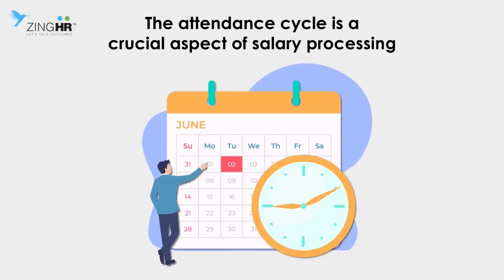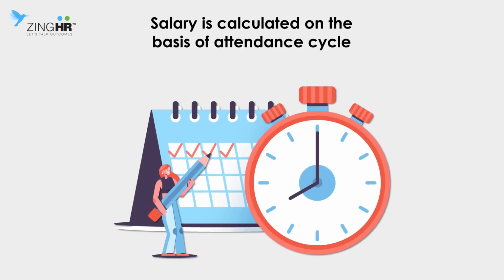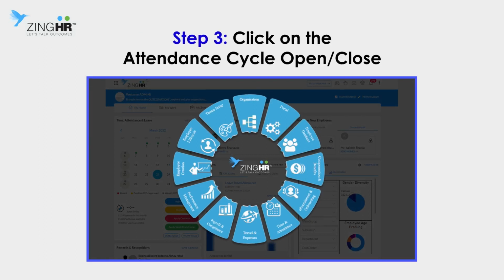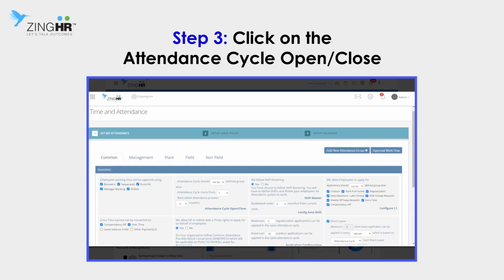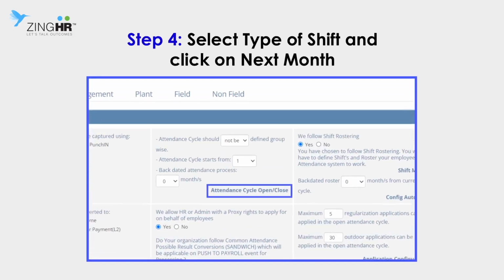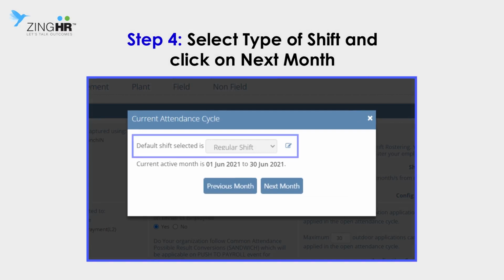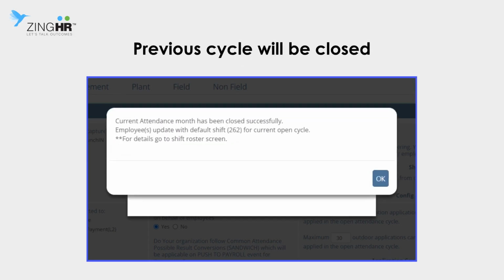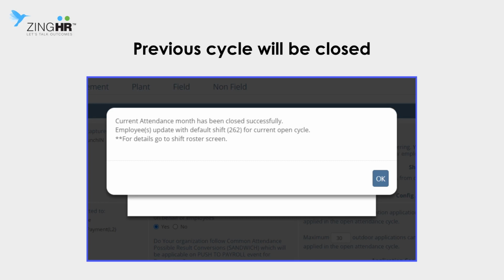ZingHR - DIY Attendance Cycle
For Fast Growing Progressive Enterprises, Who wish to Attract, Onboard & Engage the Right Talent ...and wants to drive a Performance Culture

Enabling Business Transformation

With on-the-cloud HR processes
ZingHR has been the driving force that is helping organizations go beyond Automation, and deliver a solution that could directly impact Business Outcomes and Enhance Employee Experience. ZingHR aims for an Employee-centric and mobile-first approach. An Enterprise HCM platform for the betterment of workforce irrespective of geographical boundaries covering the entire spectrum from Onboarding to Offboarding and beyond.

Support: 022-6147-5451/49